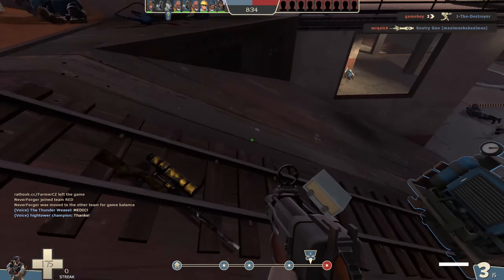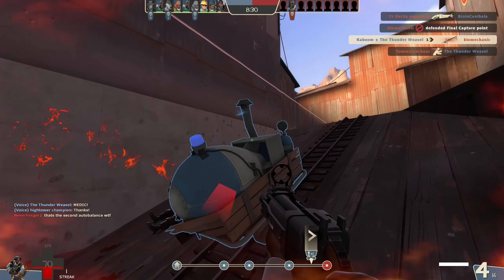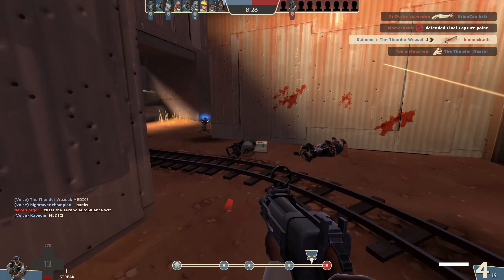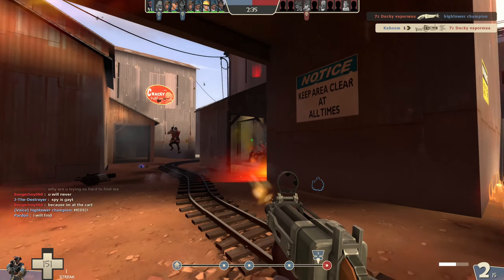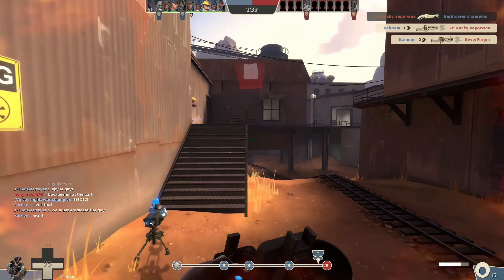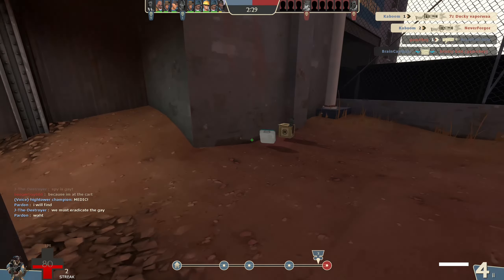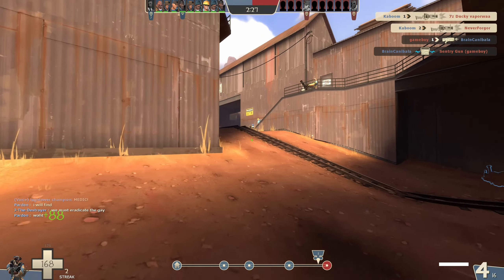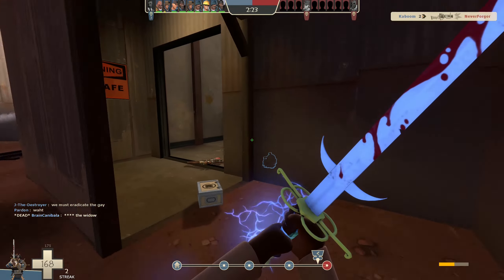[TF2] Claidheamh Mòr - Rapid Review